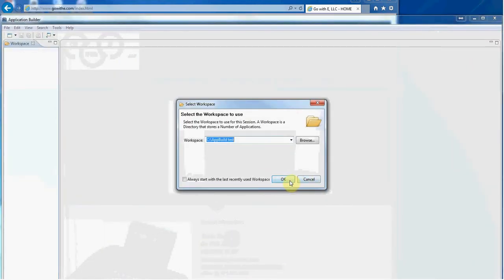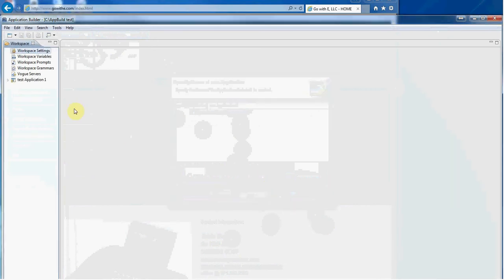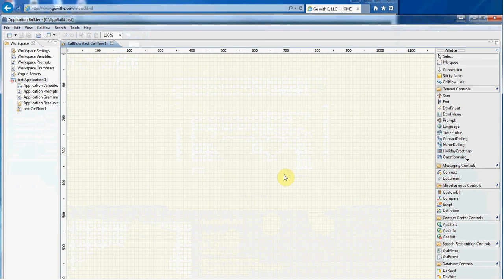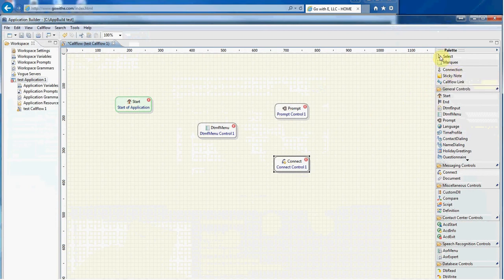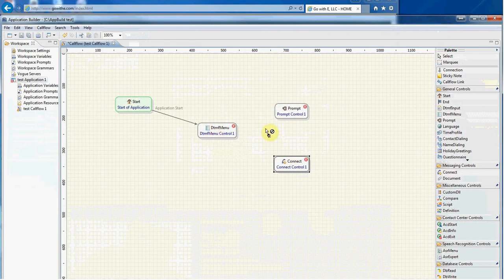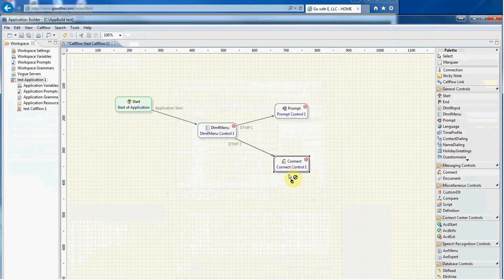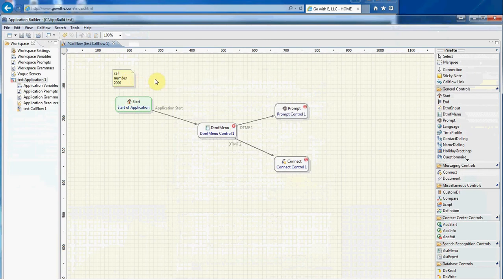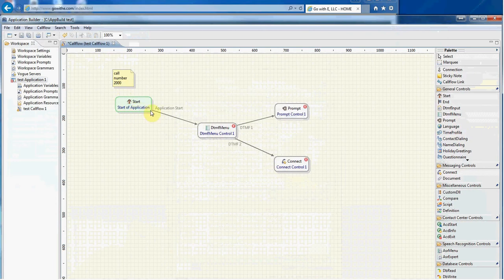Xpressions Application Builder class overview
This is a quick look into Siemens Xpressions auto attendant client called Application Builder.  To learn how to design in the tool you can visit my Web to get more information.